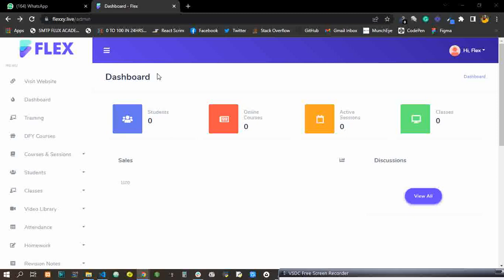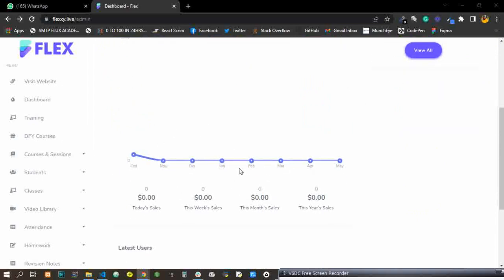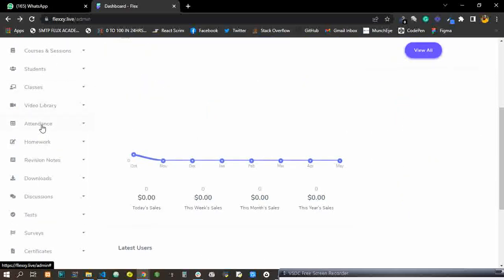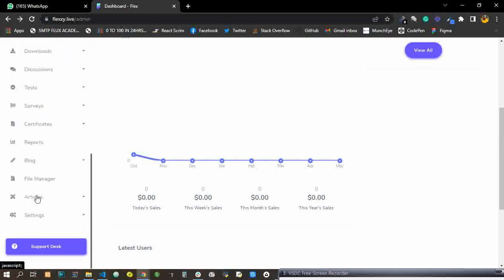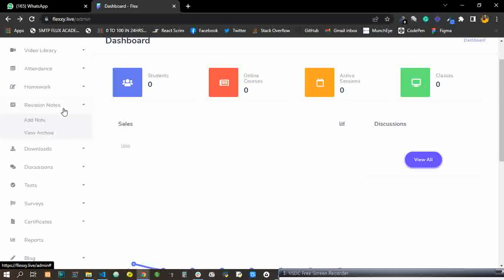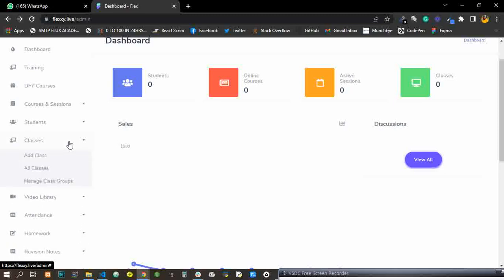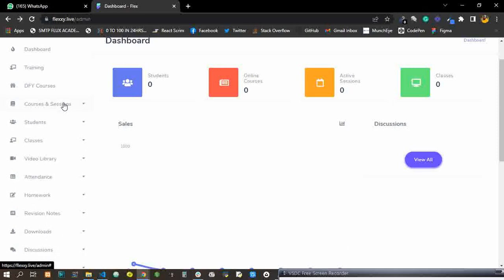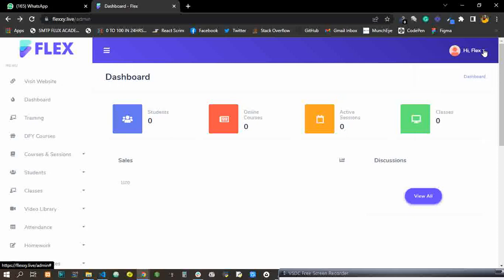FLEX SOFTWARE FULL REVIEW VIDEO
Get a full review as to how the FLEX software works in details